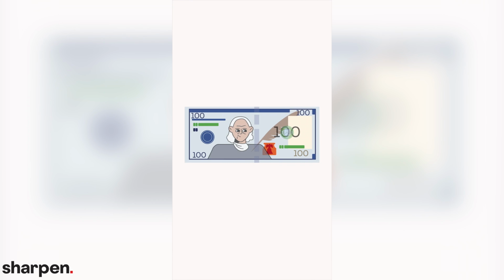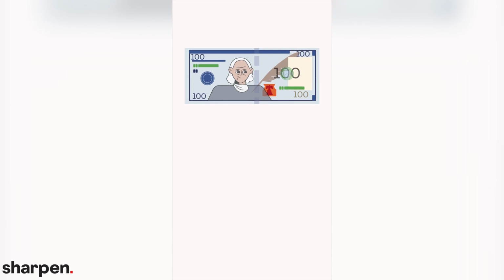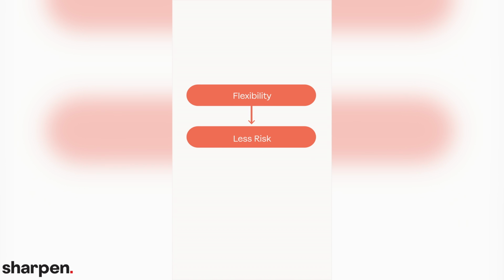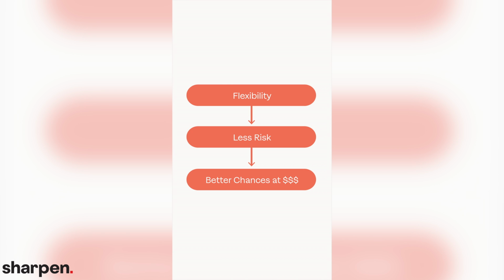Balance Sheets & Financial Disclosures Explained in 4 Minutes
Welcome to a concise and informative overview of Balance Sheets & Financial Disclosures! In just 4 minutes, this video simplifies complex financial concepts, making them easily understandable for anyone seeking insight into company finances and financial accounting.

💼 Dive into the core components of a Balance Sheet: assets, liabilities, and equity.
📊 Understand the importance of financial disclosures and how they reflect a company's financial health.
💰 Explore company liquidity, long-term solvency, and financial flexibility through these disclosures.
🏦 Differentiate between liquid assets and short vs long-term assets, crucial for financial analysis.
📈 Gain insights into market capitalization and its relevance in assessing a company's value.

This video is a must-watch for finance enthusiasts, students, and professionals looking to grasp the essentials of financial accounting and interpret balance sheets and financial disclosures effectively.

This video includes information on balance sheets, financial disclosures, assets, liabilities, equity, company liquidity, liquid assets, long-term solvency, financial flexibility, market cap, short vs long-term assets, and financial accounting 101.

Unlock the secrets behind balance sheets and financial disclosures in just 4 minutes!